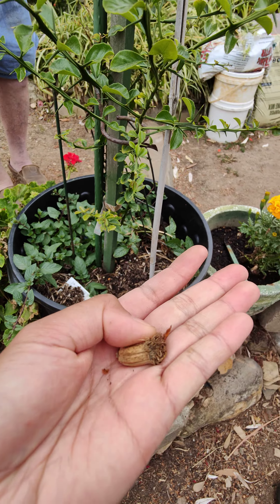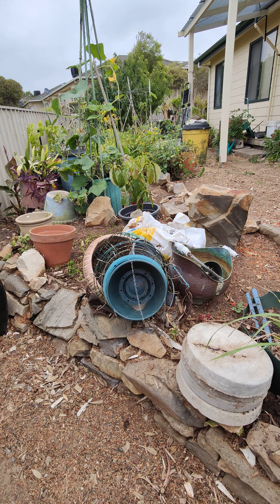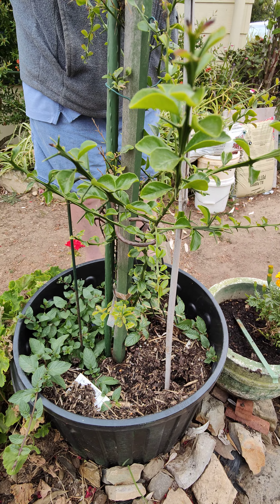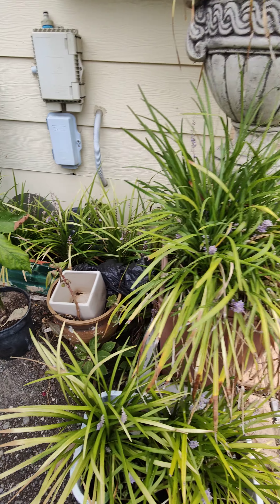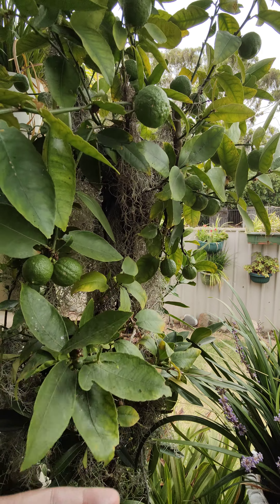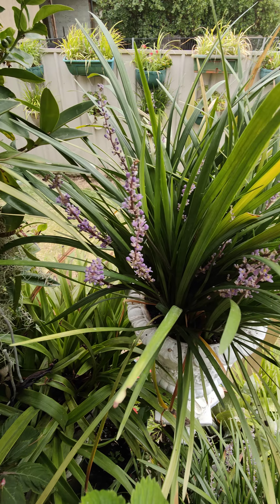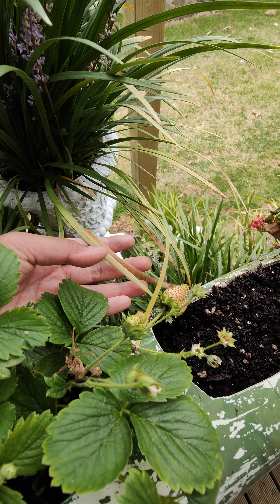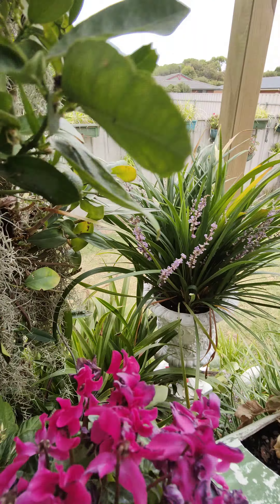Pati Gumboots, ginawang planter box | I visited my elderly friends and this is their garden 😍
Today, I dropped off New Guinea Beans, a few Quinces and Butternut pumpkins to my elderly friends who are in their 80s. i am amazed by their passion for gardening. They gave me a tour in their garden and I am in awe. They grow lots of tomatoes, strawberries, lemon, pumpkin and so much more.
This video was taken on 12 March 2024. It was published on 13 March 2024.